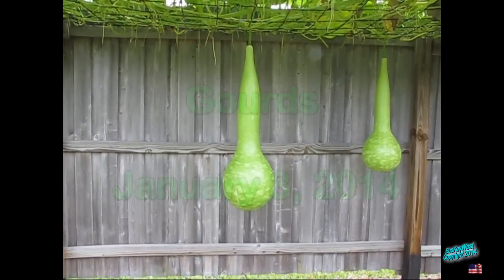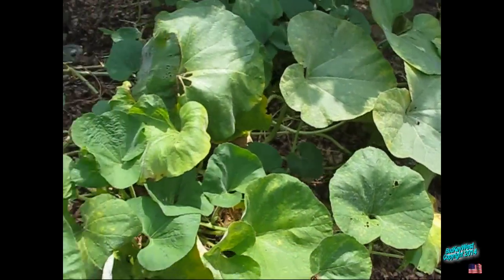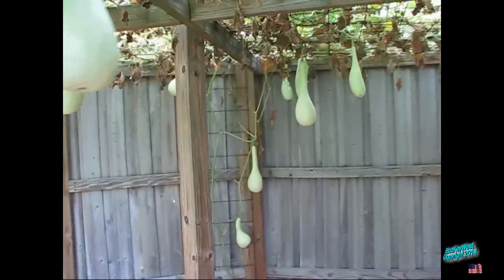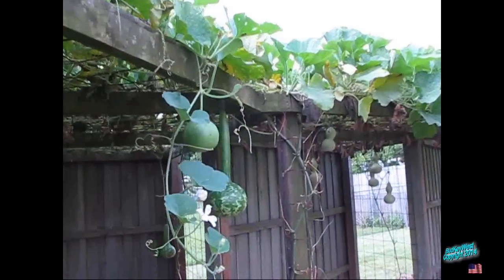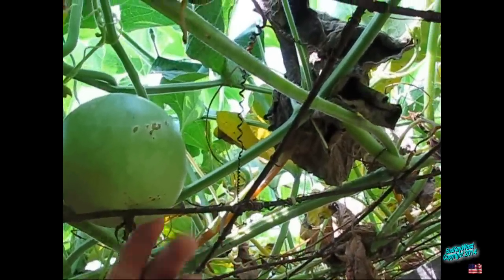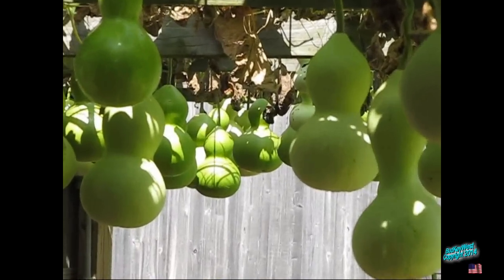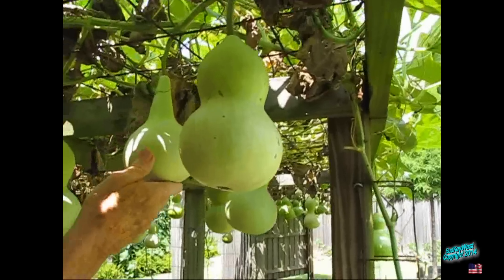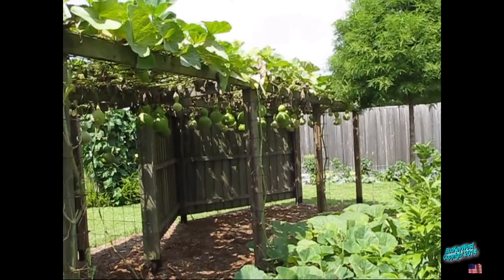How to Grow Gourds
All kinds of gourds are grown here!